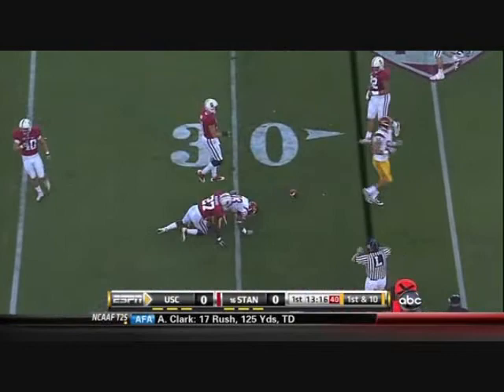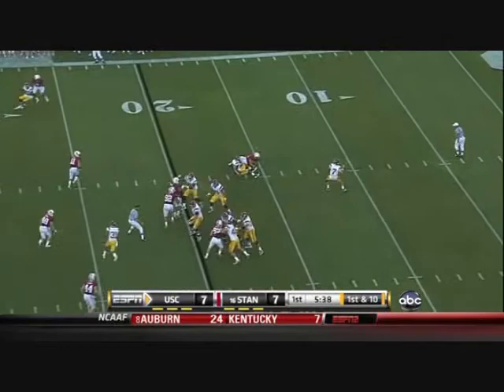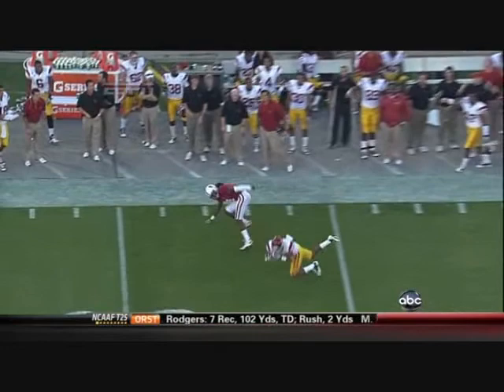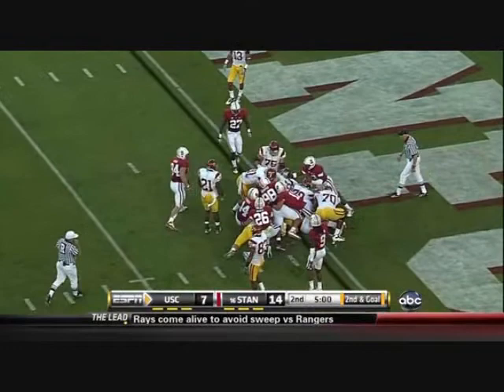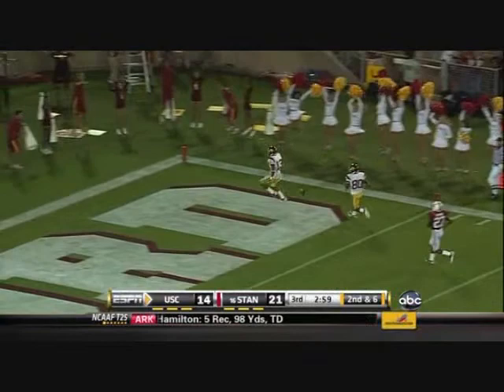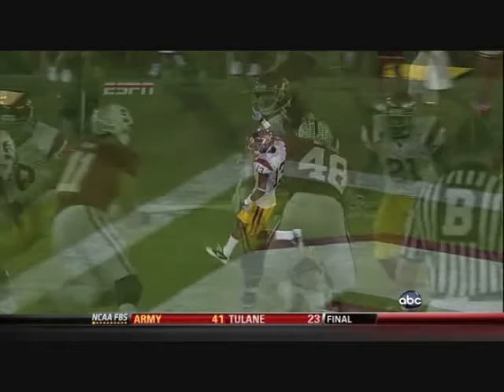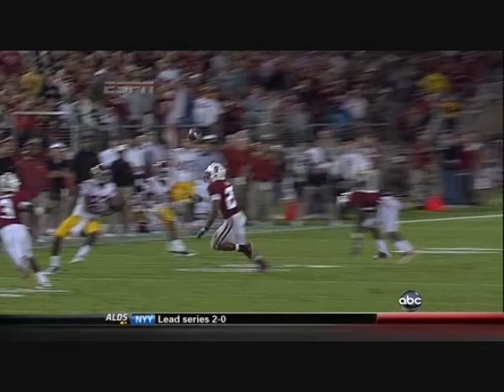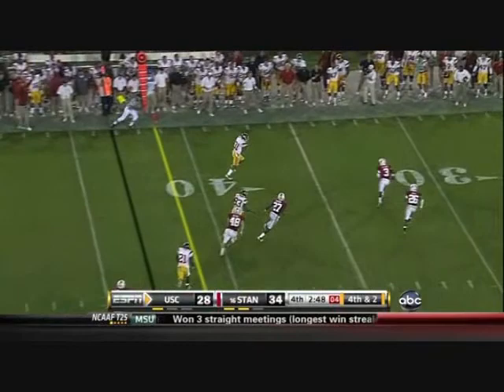Matt Barkley vs Stanford 2010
For more vids check out